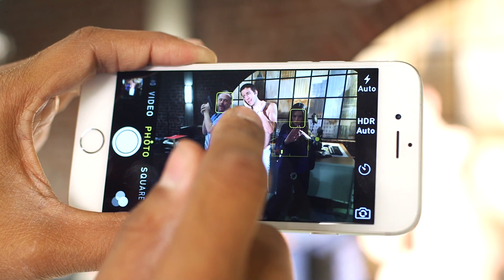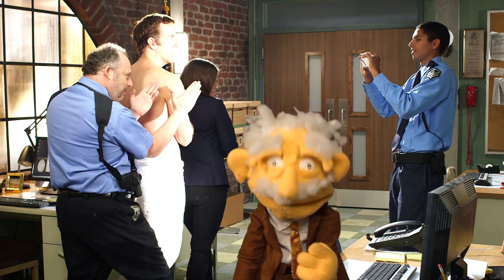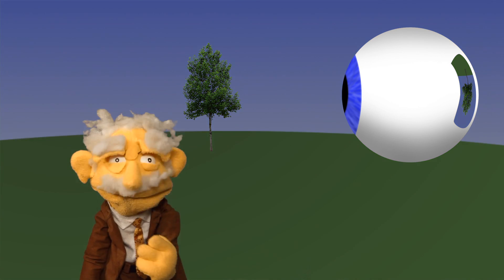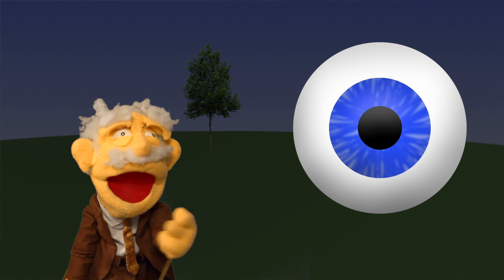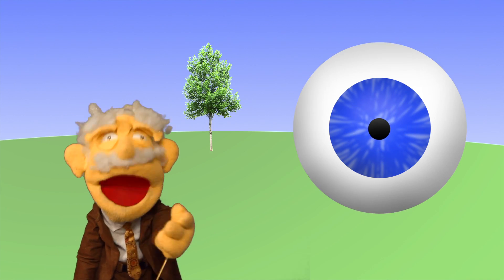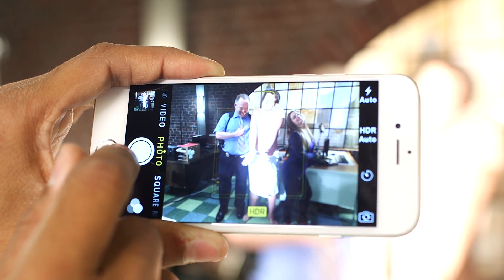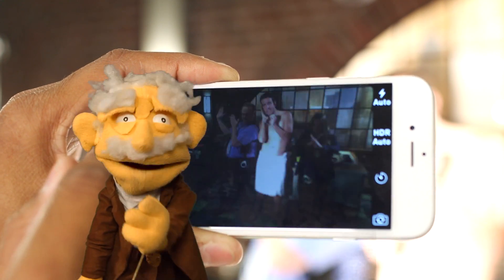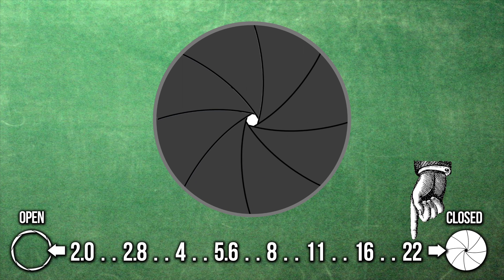Exposure - Pocket Film School™ #6 - What is an f-Stop?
Professor Puppet and the cops of YTSLA Blue explore F-Stops and Photographic Exposure.

New to Professor Puppet?? Here are some of Hans' playlists to get you started.